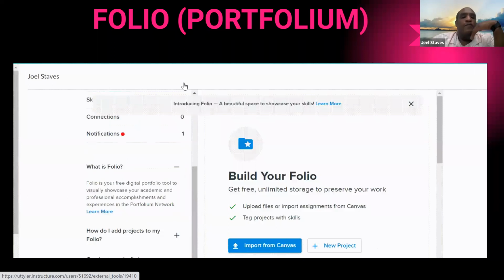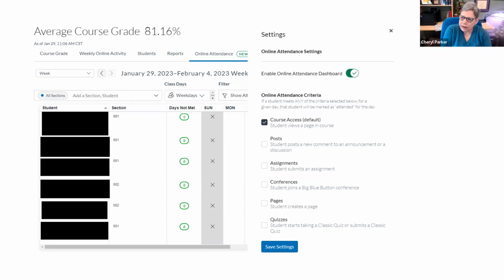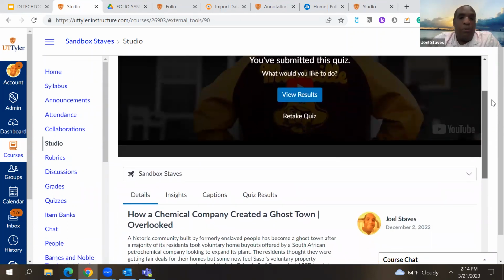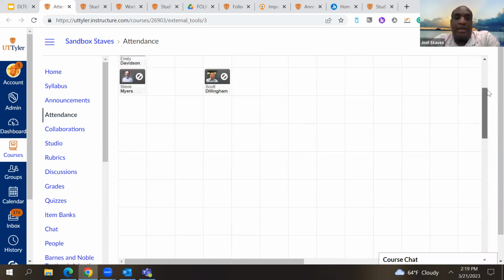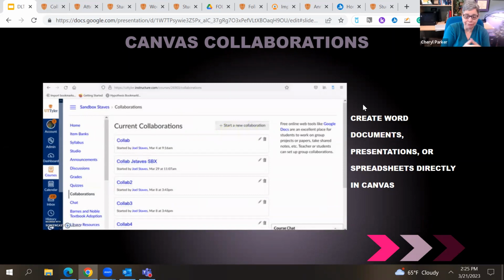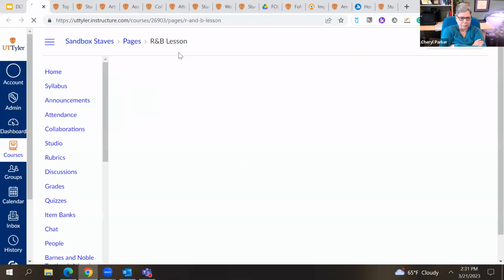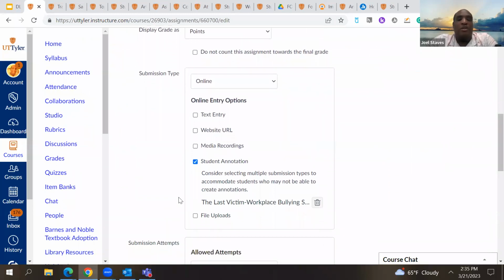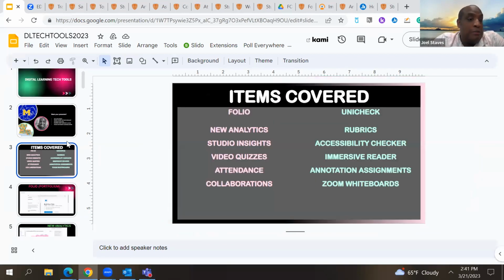ODL Tech Tools Workshop Spring 2023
Informal as attendance was low, but we covered a few underutilized tools in Canvas.